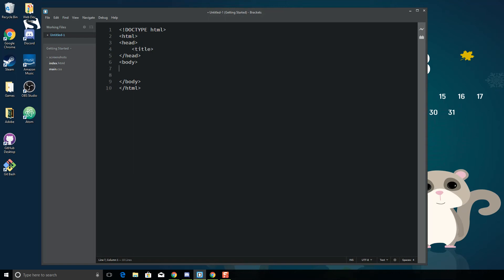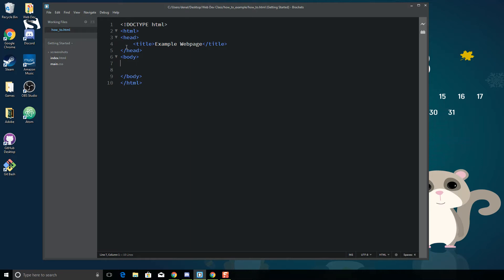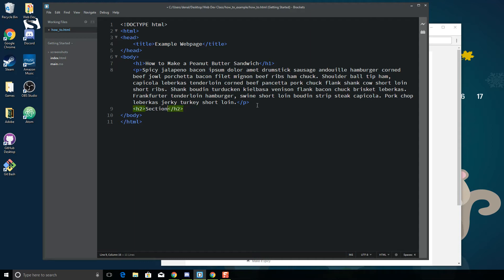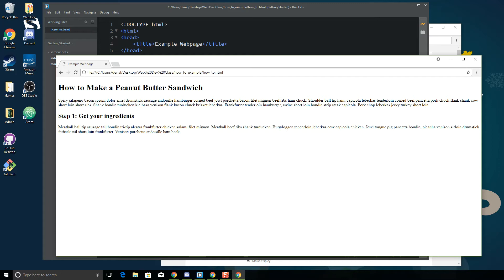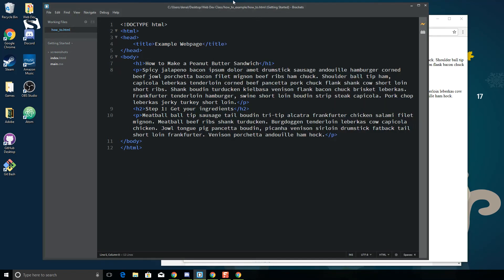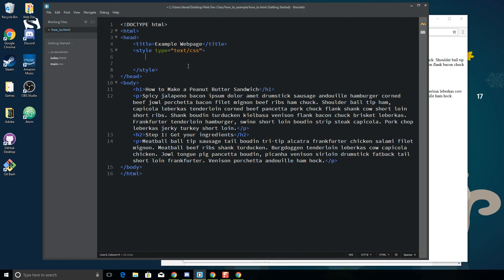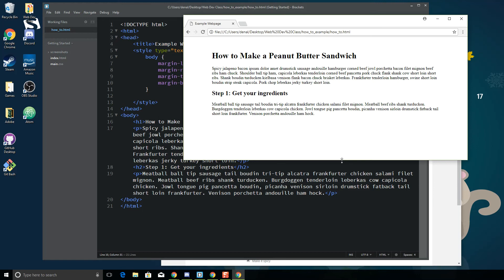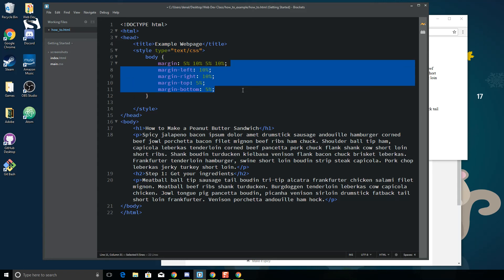Create margins with CSS (Beginning Web Development)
This video will demonstrate how to create CSS margins around HTML elements. It will also briefly cover borders, font colors and background colors.

Prefer using the Brackets code editor? It has a nice built it preview button which makes it easy to see your work as you save your web pages.